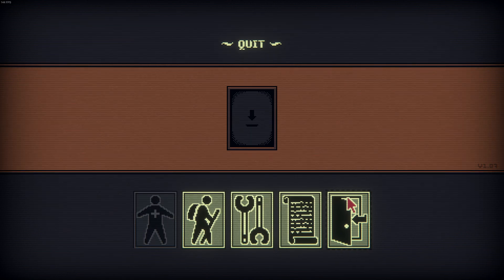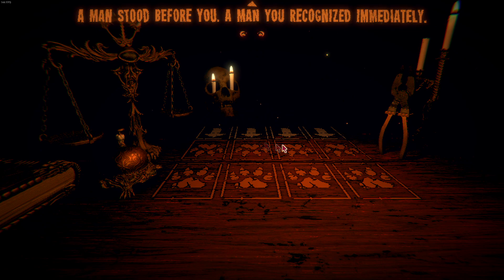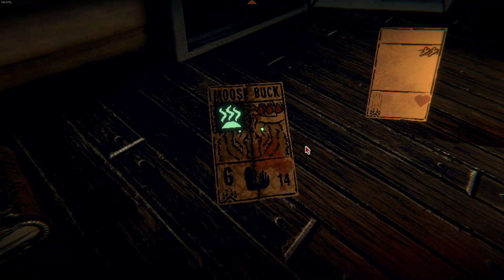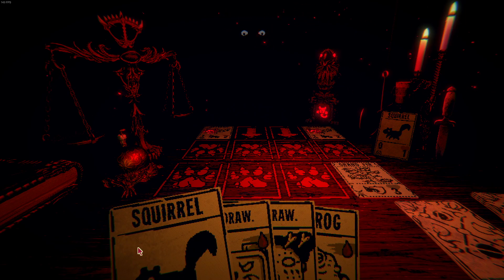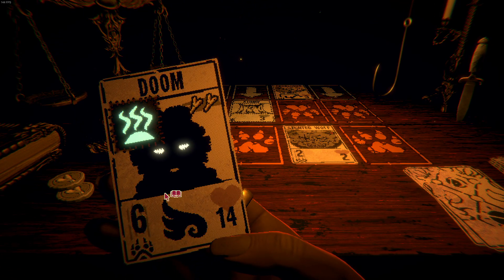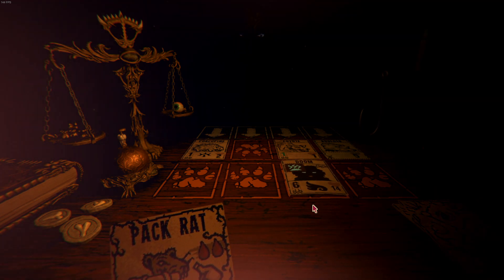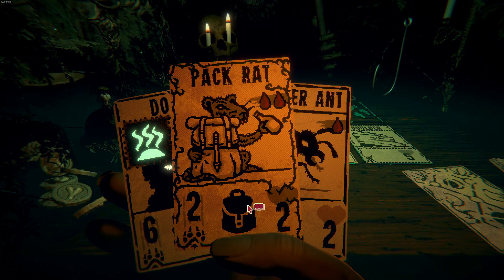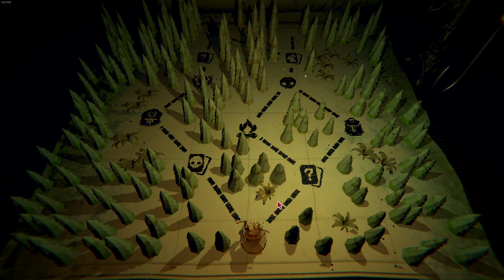Lets Try Some Inscryption - Ep. 12 - Play the Mushroom Beat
In this episode we go head to totem